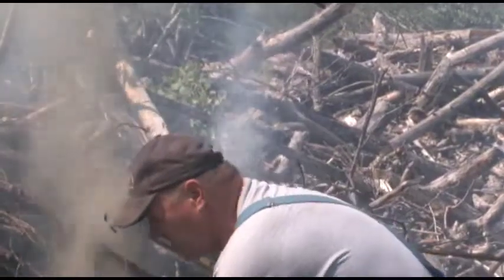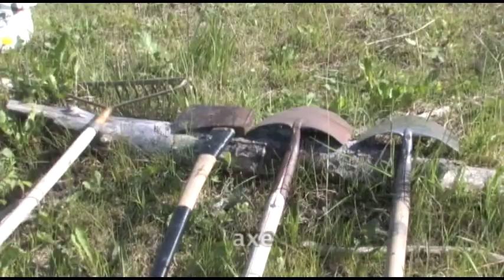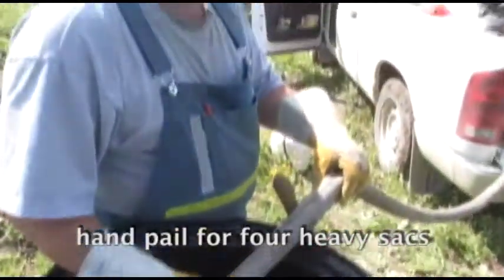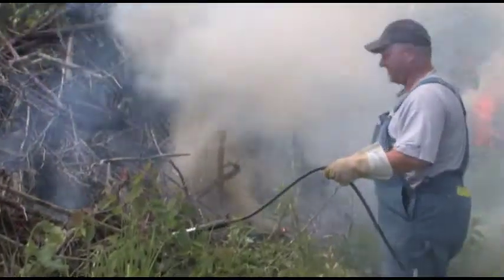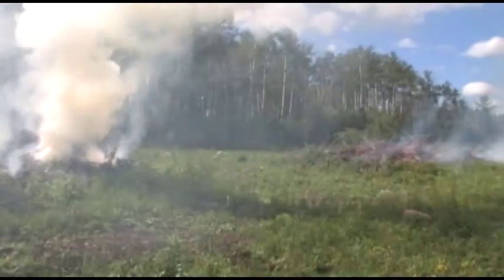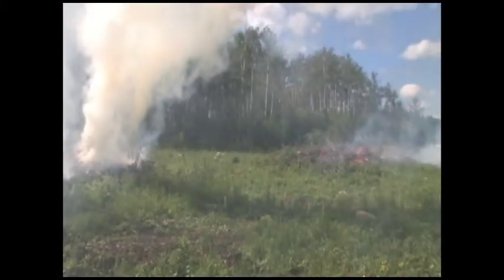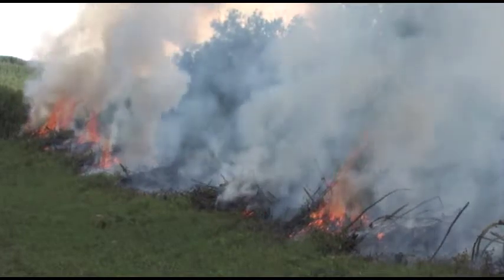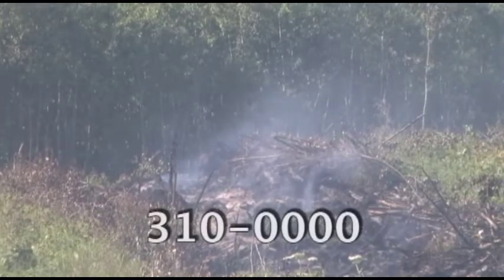Before you burn